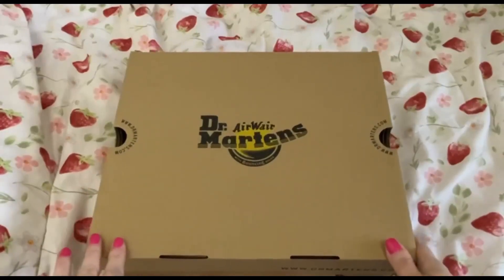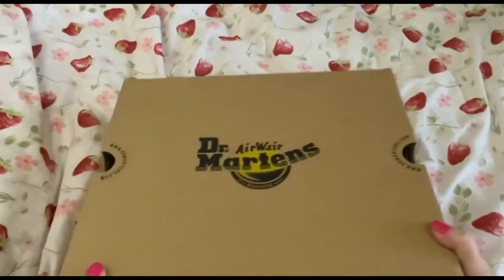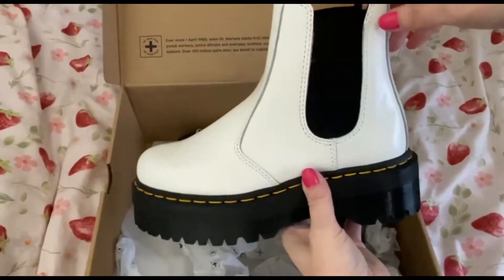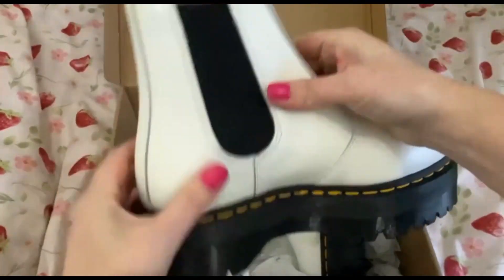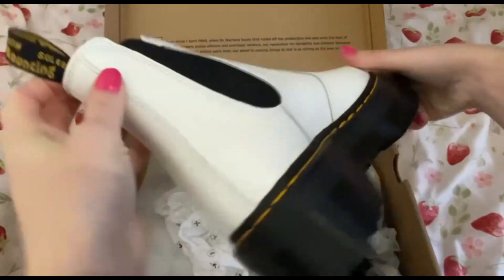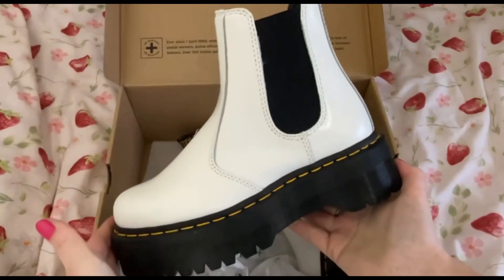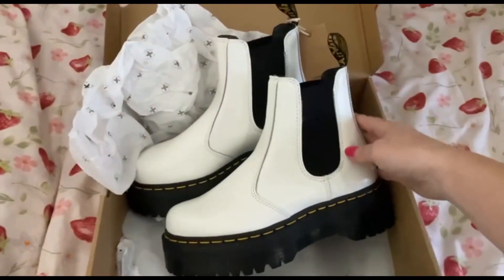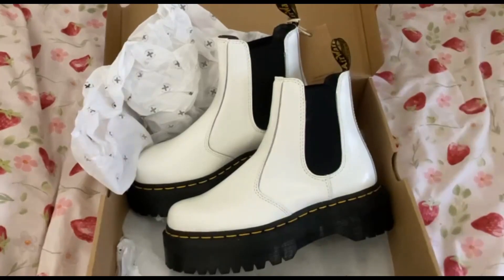Dr Martens Unisex 2976 Chelsea Boot Review